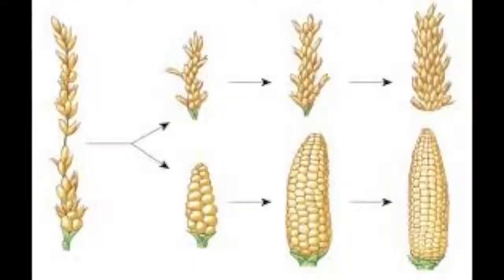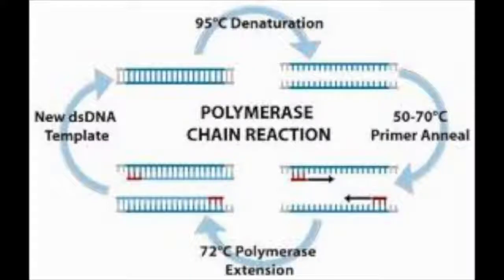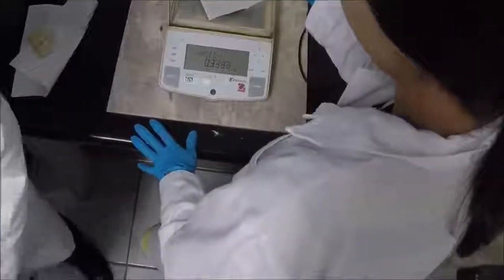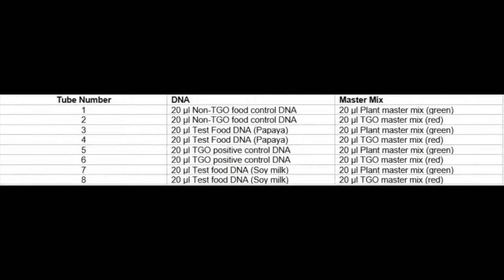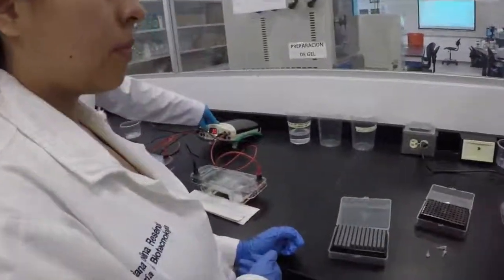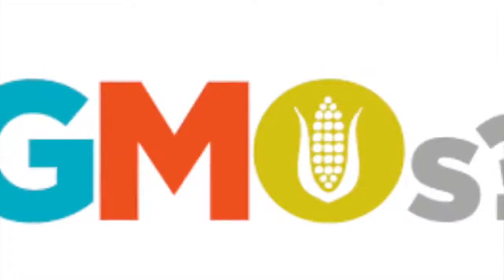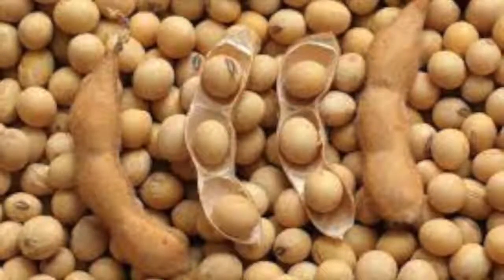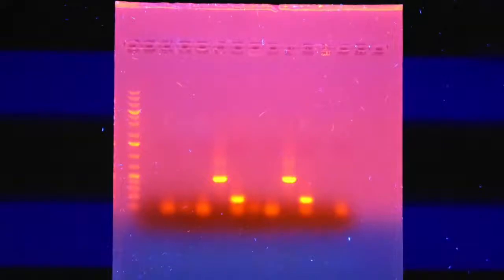Identification of GMOs